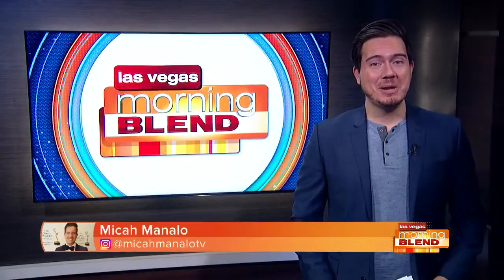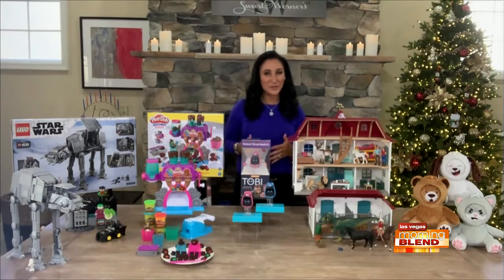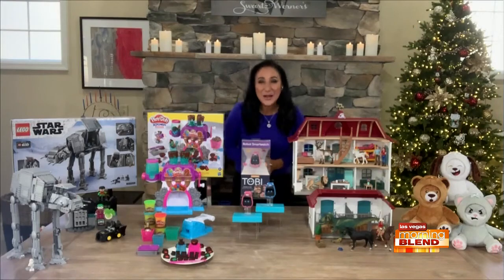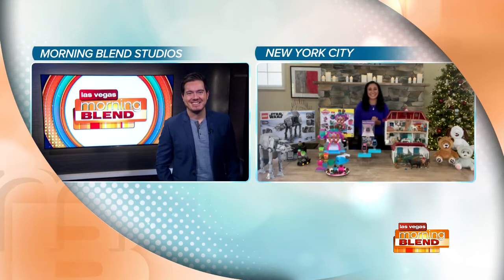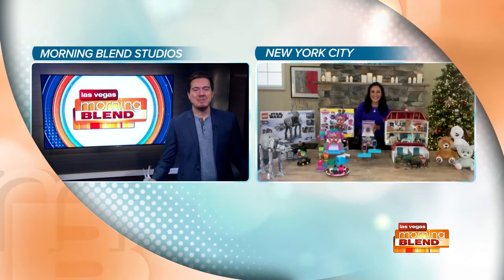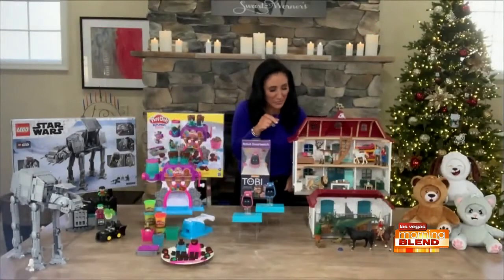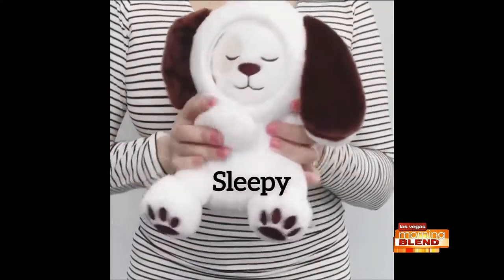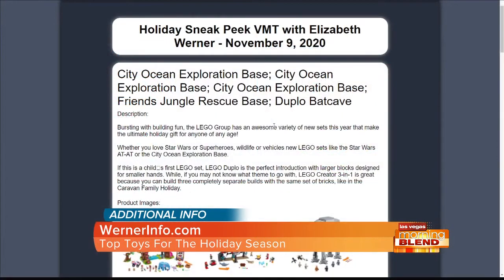Avoid the Hectic Holiday Hassle